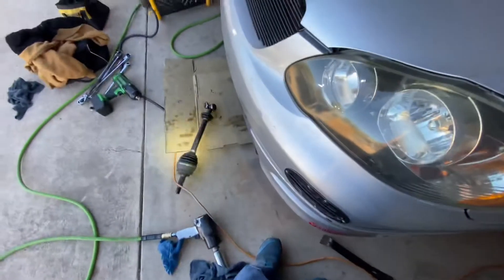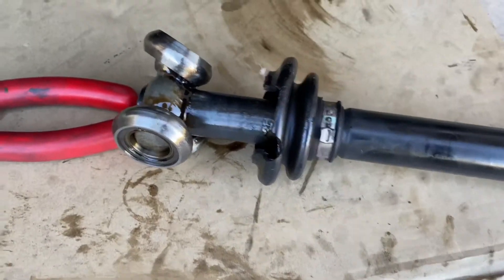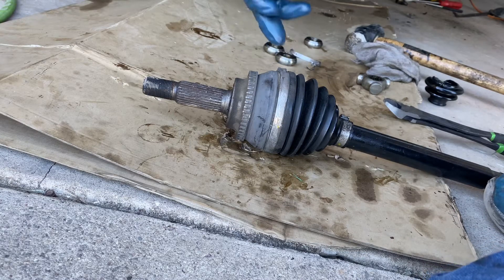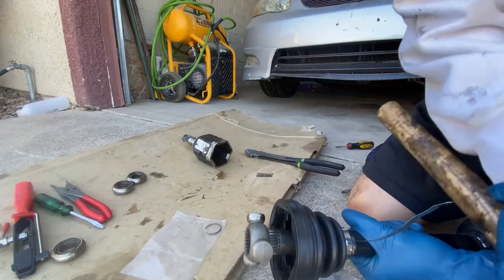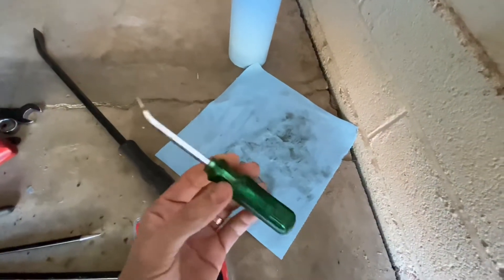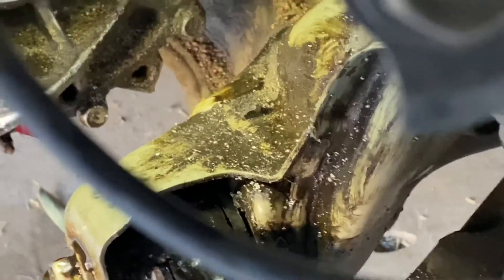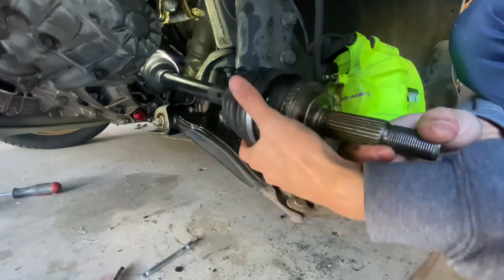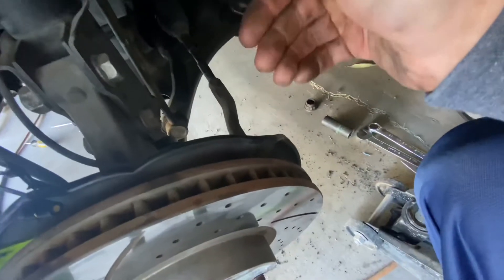05 Corolla Axle Reboot (Driver Side) | Matrix | Vibe | Celica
How to take off the Suspension is shown on this Video & how to refill Trans fluid (towards end of video) 😎

Toyota Seal Number for Driver side
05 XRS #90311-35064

CV Boots Part Numbers from Rock Auto
Beck/Arnley 103-2938 (outer XRS Model)
Beck/Arnley 103-2961 (inner XRS Model)

CV Axle Removal Pry bar by Harbor Freight #68339

You can get 2 inch PVC at your local hardware store for easy Axle seal install!

You would save roughly about 60% of 💰 rather that buying a new axle. But if you’re in the budget of getting a new axle by all means go ahead and just buy a new one.